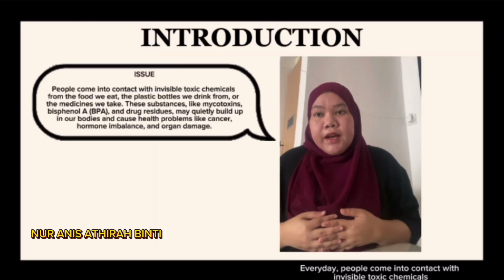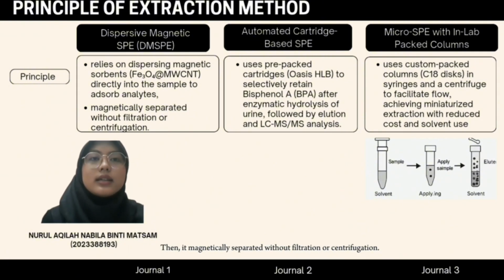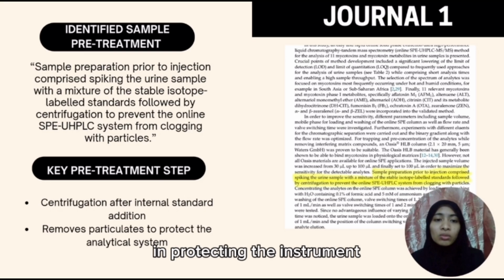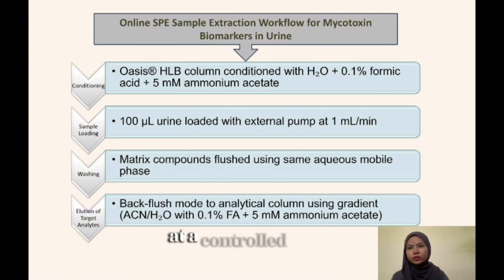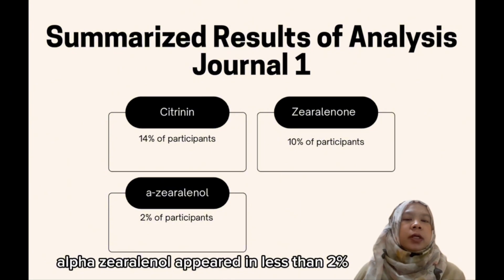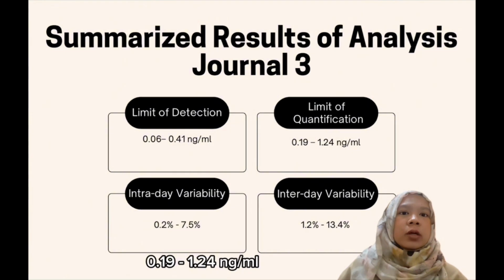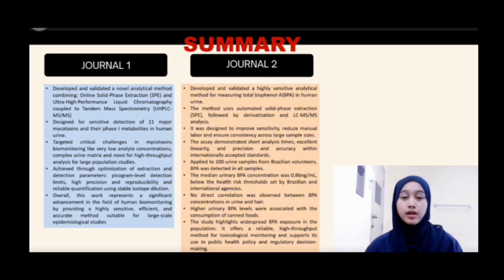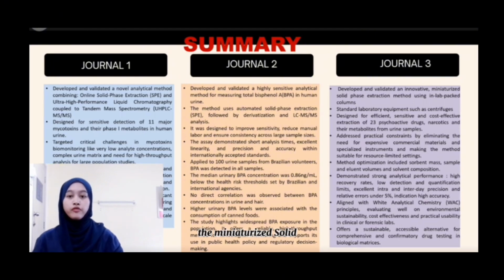FRS651- ANALYSIS OF TOXIN CHEMICALS IN URINE SAMPLES USING SOLID PHASE EXTRACTION (SPE)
AS2535B2
Group members
1. AINAA ISTIQAMAH BINTI MOHD ROSDI (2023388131)
2. NUR ANIS ATHIRAH BINTI MAT JUSOH (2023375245)
3. NUR DANIA SYAZWINA BINTI AHMAD RUHAIZI (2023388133)
4. NURUL AQILAH NABILA BINTI MAT SAM (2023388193)
5. SOPHIA JESSICA BINTI NORDEEN (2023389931)
6. WAN NOR ZULHAYATI BINTI HAJI WAN ABDUL RAHMAN (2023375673)